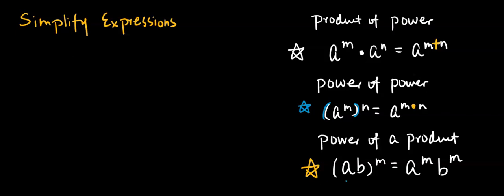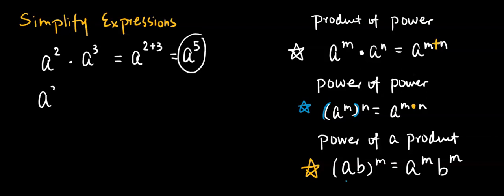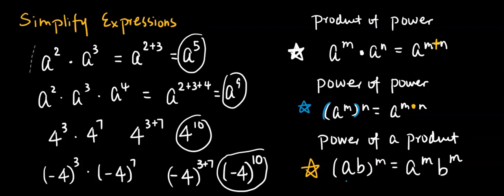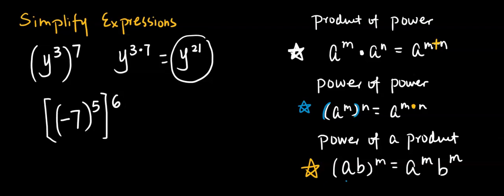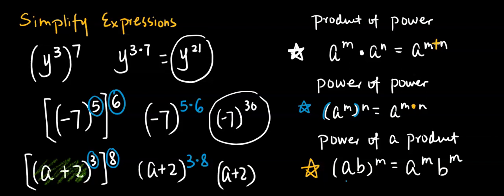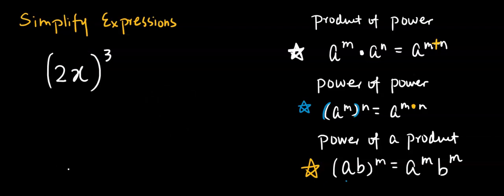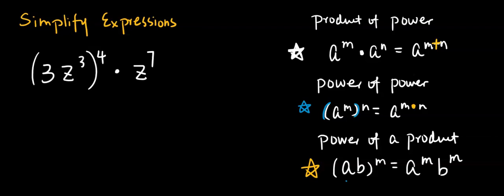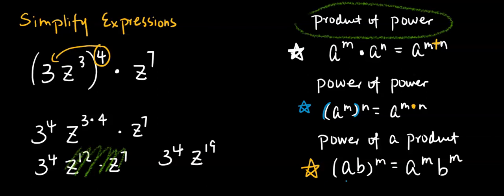➡️ Chapter 8: How to Understand Product of Powers, Power of a Power, Power of a Product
"Product of Powers, Power of a Power, Power of a Product"... I am blessed to spend the next 8 minutes to help you fully understand these exponent properties. I meant to write “product of powers” on the blackboard.